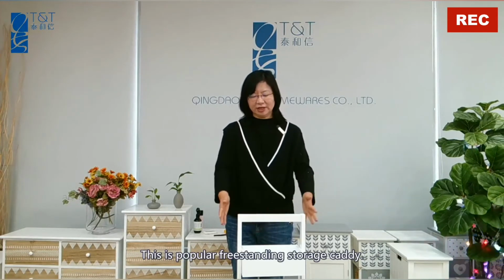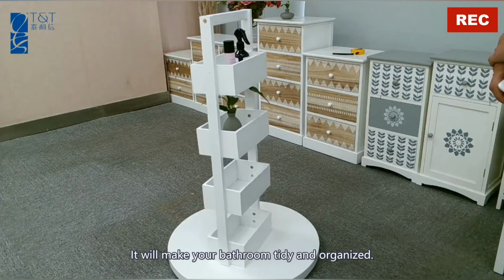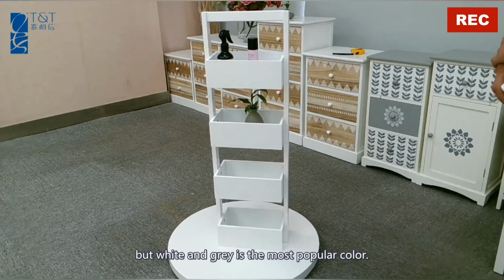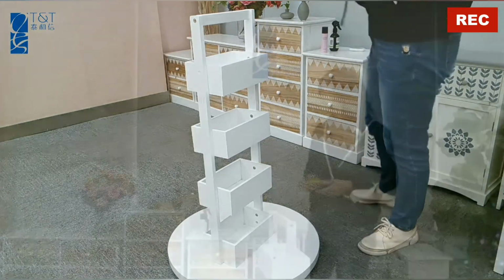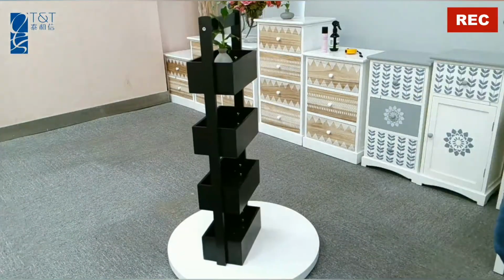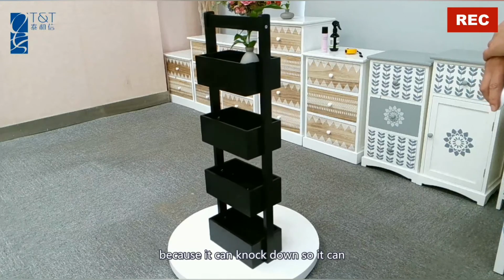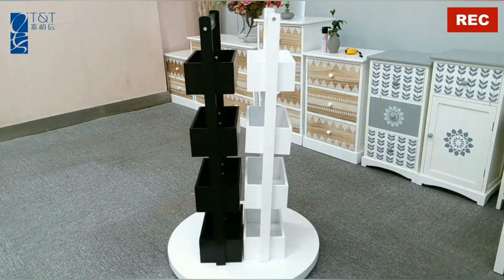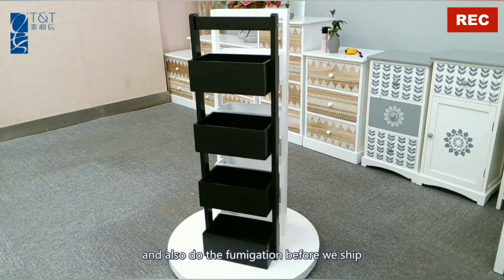Wooden Storage Unit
This freestanding caddy has 3 convenient tiers to offer a simple, great-value storage solution for your bathroom. It’s self-assembly product.